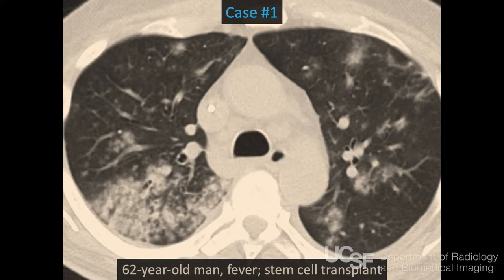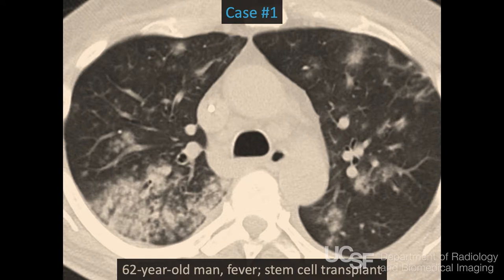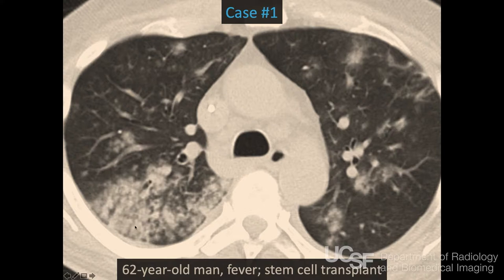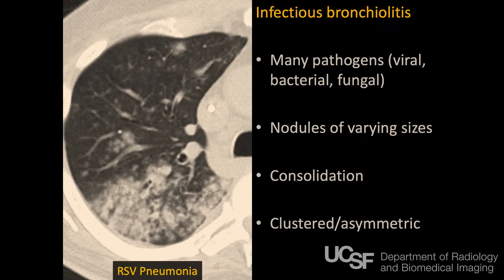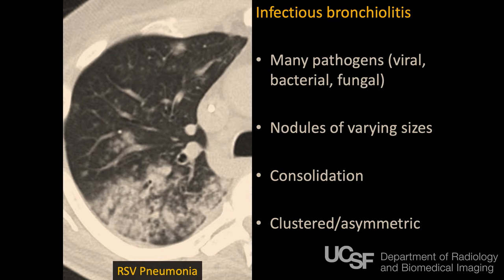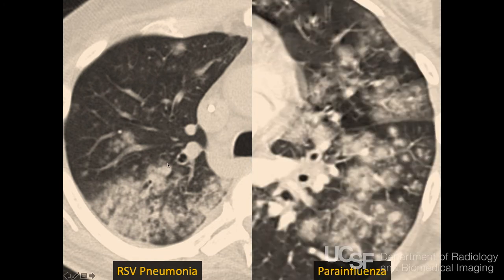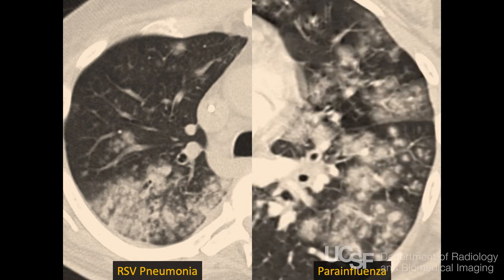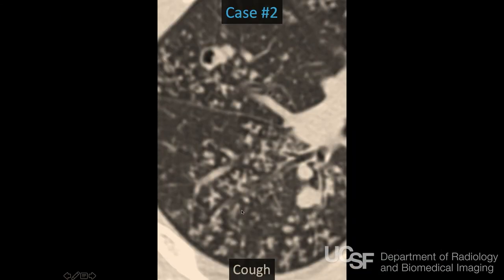Nodules and Small Airways Disease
Enjoy this sample lecture on "Nodules and Small Airways Disease" excerpted from the CMEinfo program, UCSF Thoracic Imaging. This lecture is presented by Travis S. Henry, MD from the University of California, San Francisco, CA.

Discover the Latest Trends in Thoracic Imaging

UCSF Thoracic Imaging is extremely thorough and provides you with the most relevant information on the latest imaging methodologies and diagnostic techniques. Led by Travis S. Henry, MD, it covers a wide range of topics like acute aortic syndromes, pulmonary nodules, lung cancer screening, thoracic incidentalomas, mosaic attenuation, imaging of bronchiectasis, etc.

It will help you to better:

- Interpret high-resolution CT scans of the lungs and provide focused differential diagnoses
- Illustrate a practical approach to the imaging of lung infections
- Recognize typical manifestations of acute and chronic aortic diseases
- Define the role of cross-sectional imaging in the evaluation of pulmonary embolism
- Differentiate between benign and malignant lung nodules/masses on CT and PET
- Utilize CT and PET in the evaluation and staging of lung cancer

Available online, UCSF Thoracic Imaging provides a maximum of 11.5 AMA PRA Category 1 Credits ™ and access to unbiased, evidence-based content and case-based reviews so you can expand your knowledge and incorporate the latest guidelines into your daily practice.